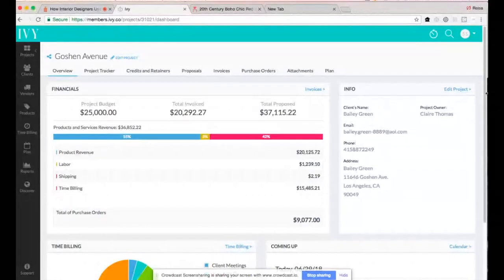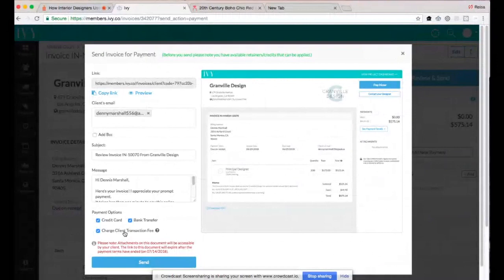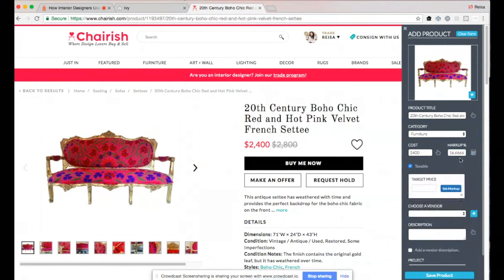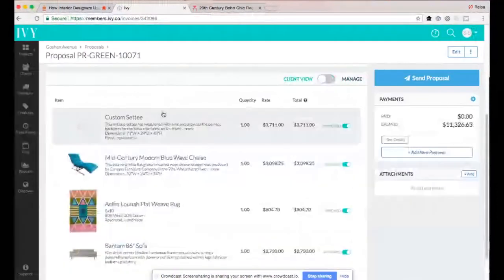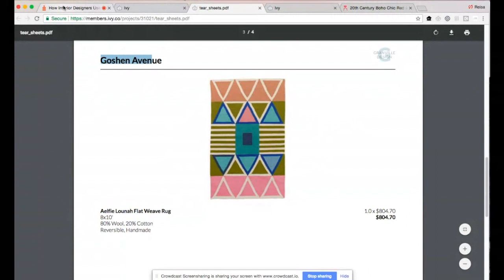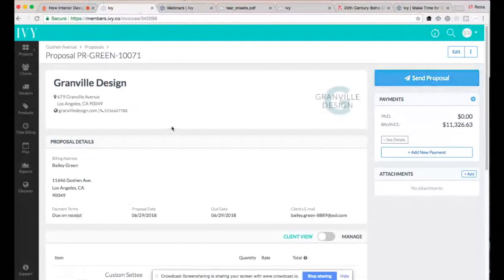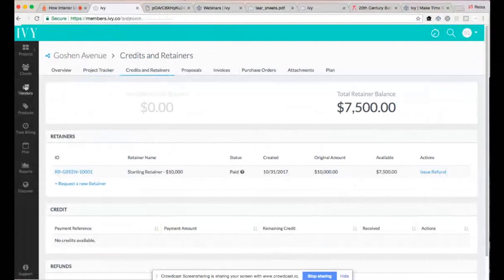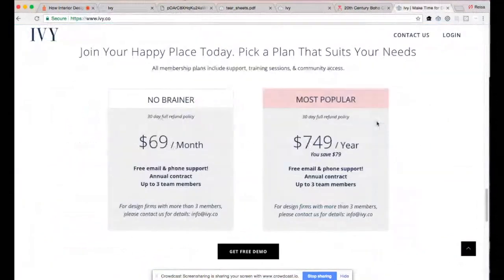How Interior Designers Use Ivy.co for Business Management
Are you an interior designer drowning in admin and paperwork? Are you in search for a project management tool to help streamline your work flow?

Meet your new best friend Ivy, the fastest growing business management tool and community for interior designers. Ivy.co is the latest tool on the market to create beautiful proposals, invoices and POs, track & bill for your time, request online payments from clients, manage payment & furniture schedules, and more  - all in ONE centralized place.

A few facts about Ivy:
- Ivy's interface is modern and intuitive. The learning curve is less than 30 minutes.
- Ivy has a partnership with Quickbooks Online, which means designers run their day to day business on Ivy while their accountants deals with Quickbooks.
- Ivy launched in 2016 and has taken the industry by storm.
- Our team helps new users transition over from other softwares such as Studio Webware, Design Manager, 17 Hats and the likes.

If you are already an Ivy Member, this webinar isn't for you.